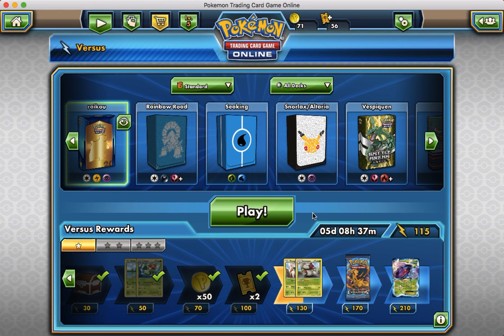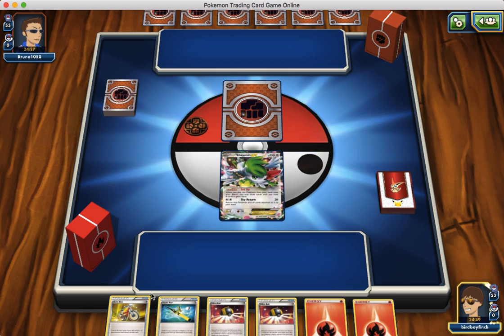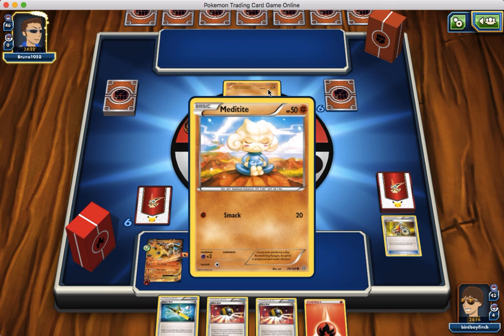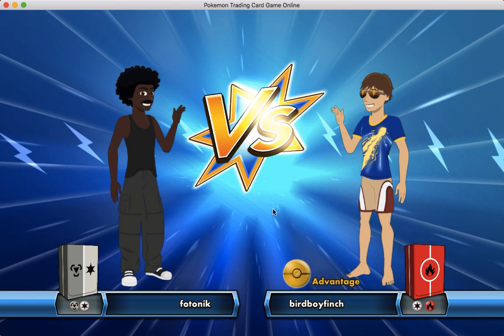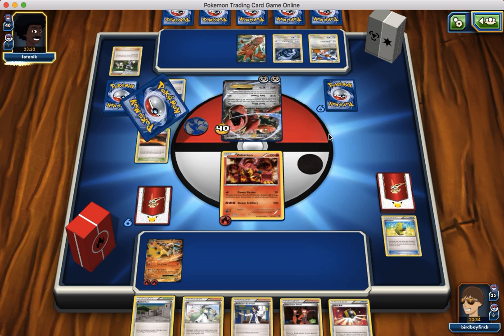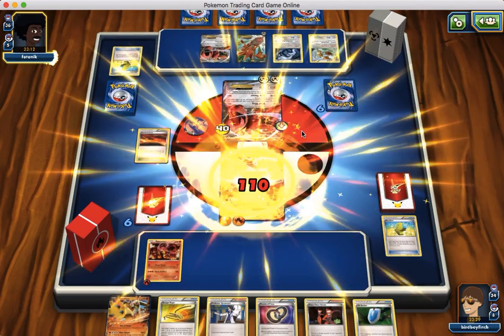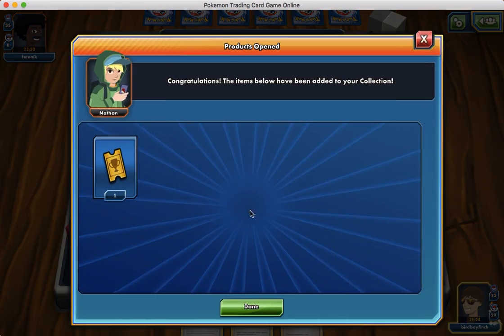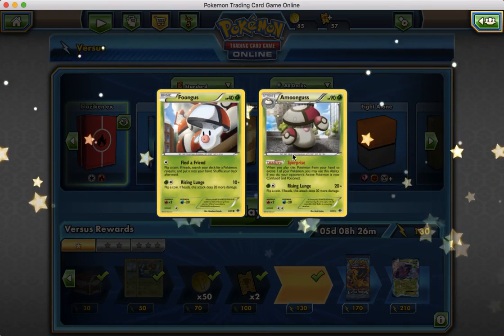BLAZIKEN EX DECK! A Very Fun Deck to Play! Pokemon TCG Online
#Pokémon - 6

* 1 Shaymin-EX ROS 77
* 3 Blaziken-EX PR-XY XY54
* 2 Volcanion STS 25

* 4 Fighting Fury Belt BKP 99
* 4 Acro Bike PRC 122
* 3 N DEX 96
* 1 Faded Town AOR 73
* 1 Super Rod BKT 149
* 2 Lysandre AOR 78
* 4 Professor Sycamore BKP 107
* 2 Scorched Earth PRC 138
* 1 Team Flare Grunt GEN 73
* 4 Puzzle of Time BKP 109
* 1 Switch EVO 88
* 1 Escape Rope PRC 127
* 4 Max Elixir BKP 102
* 4 Ultra Ball ROS 93
* 4 VS Seeker PHF 109

#Energy - 14

* 3 Double Colorless Energy FAC 114
* 11 Fire Energy XYEnergy 4

Any in-game music, artwork, pictures as well as the game itself, are owned by The Pokémon Company. All content is property of its content creator. Therefore, no breach of privacy or copyright has been committed. Freedom of speech is the ability to speak without censorship or limitation.